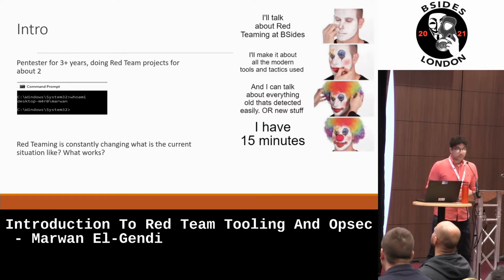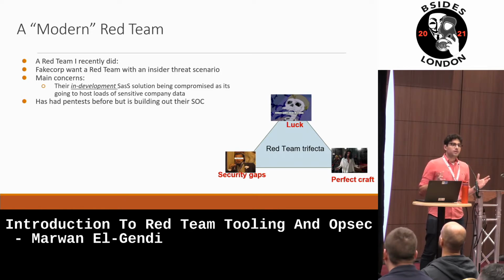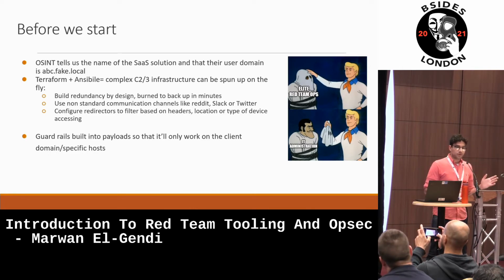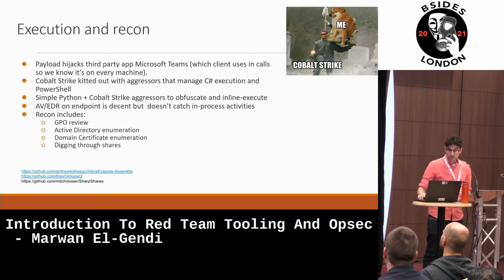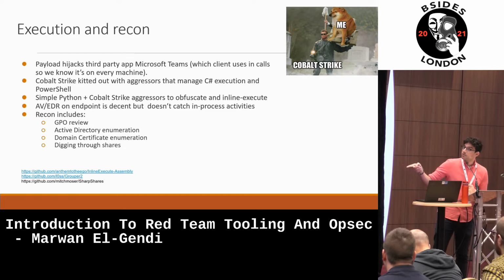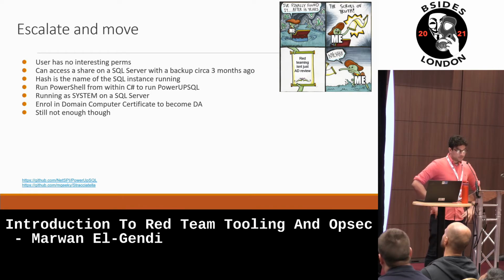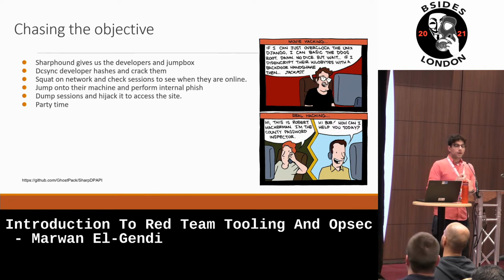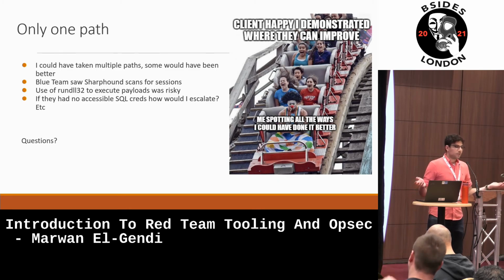Introduction To Red Team Tooling And Opsec by Marwan El-Gendi